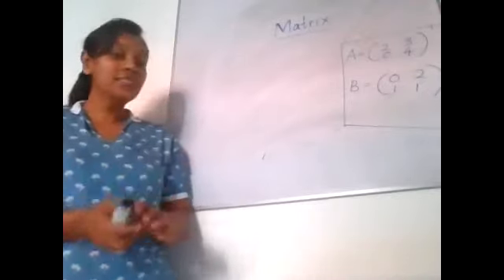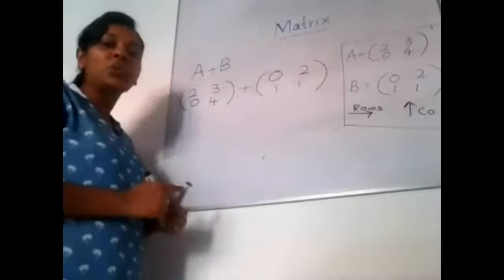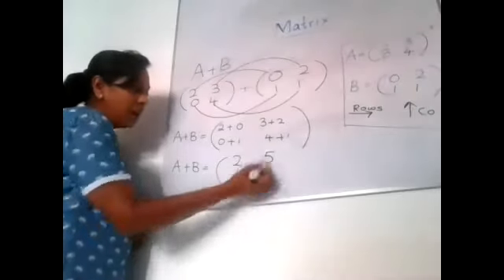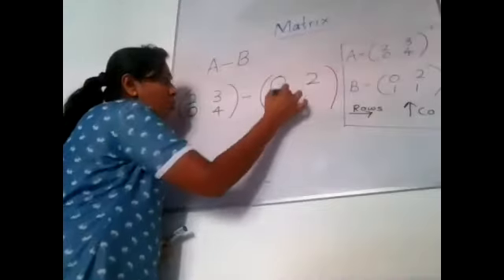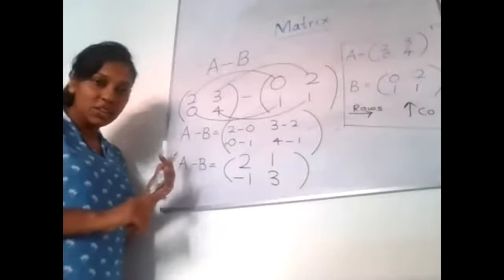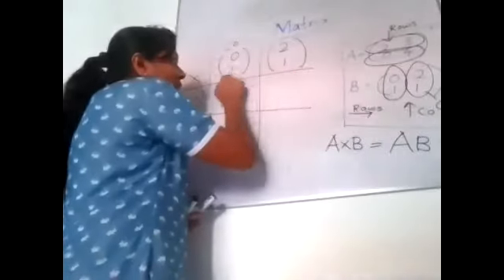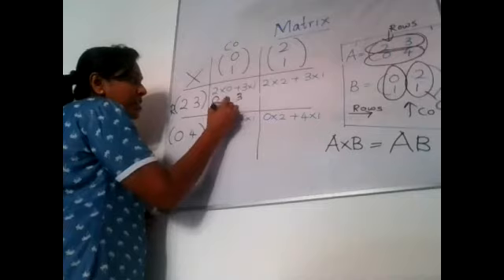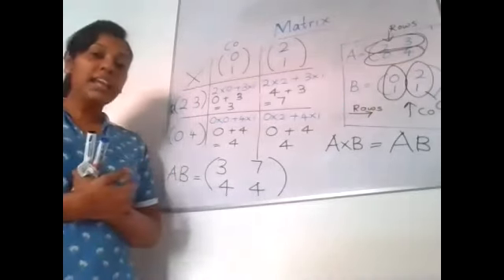Matrix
You will learn how to do addition, subtraction, and multiplication of matrix